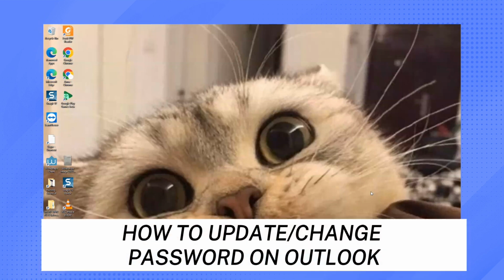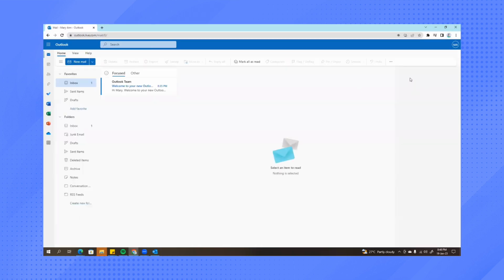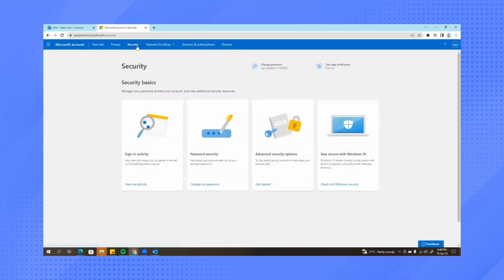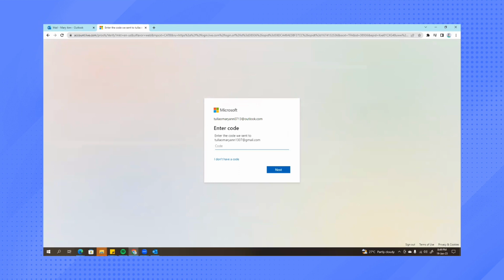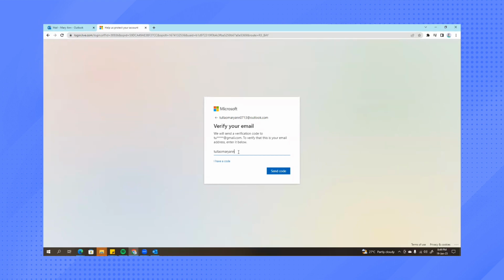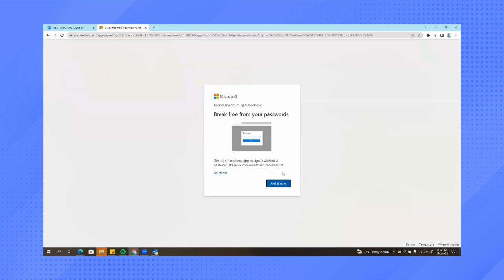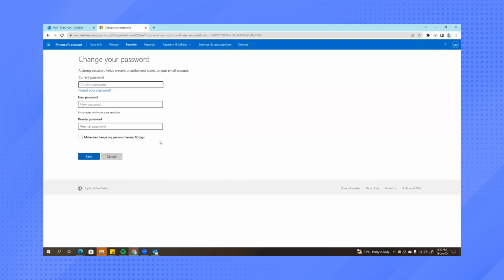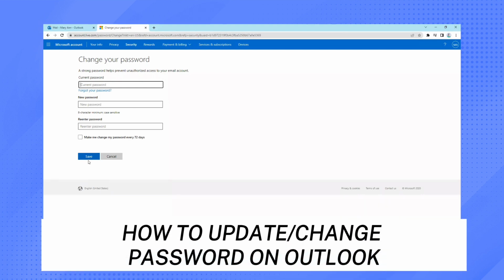How To Update Outlook Password (EASY!)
How To Update Outlook Password. It’s a very easy tutorial, I will explain everything to you step by step.